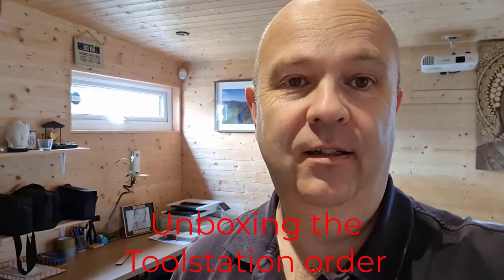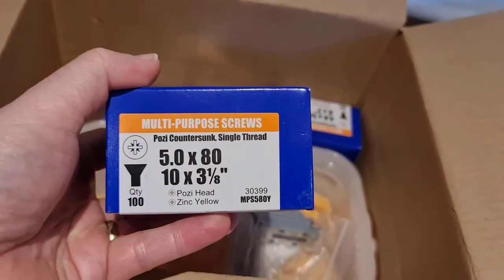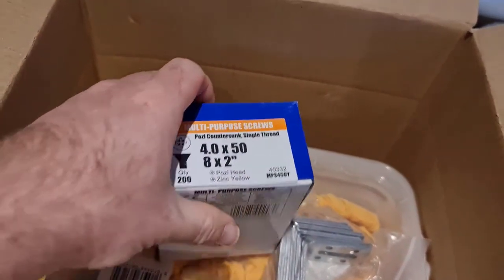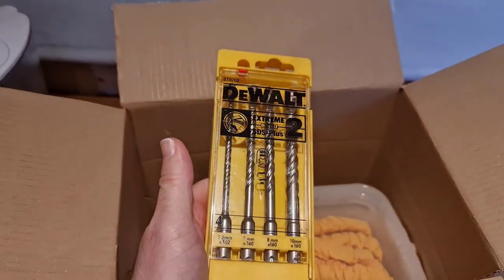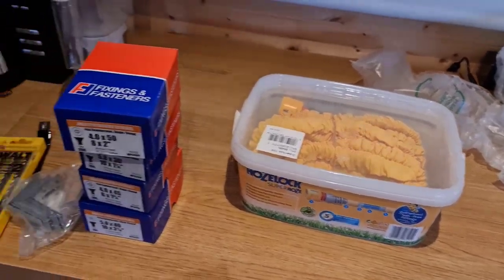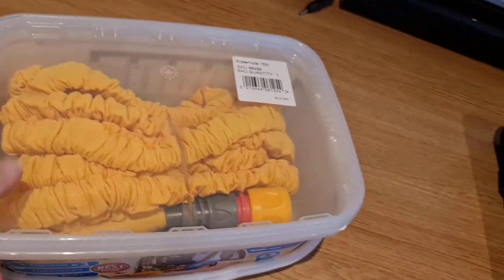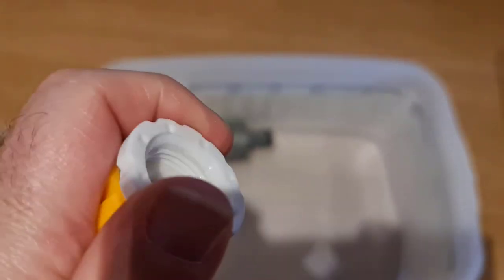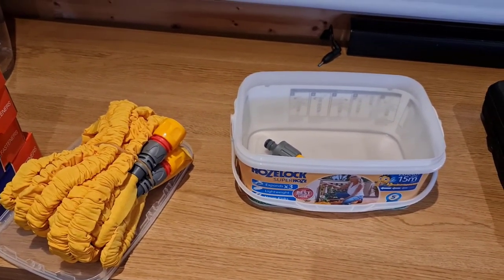Unboxing the Toolstation order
I placed and order with Toolstation and thought I would do my first unboxing but it went wrong!